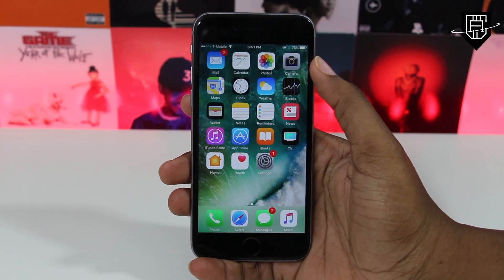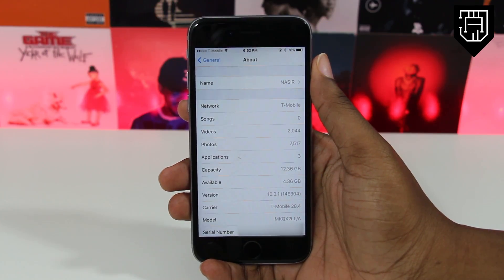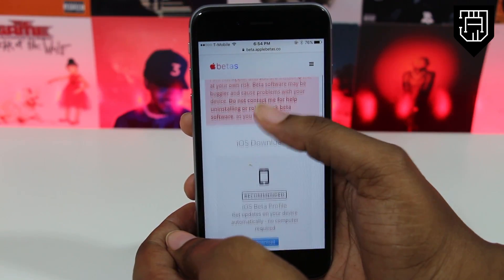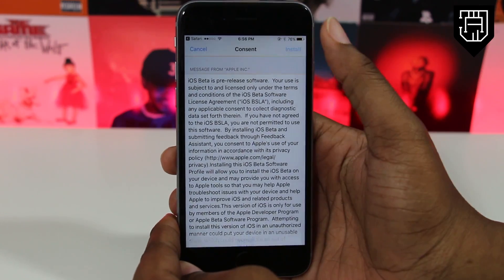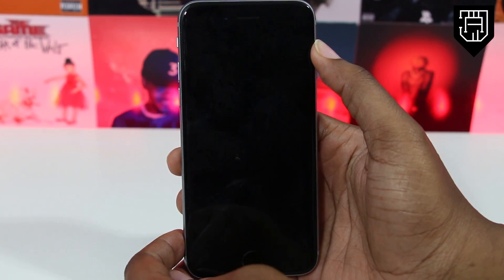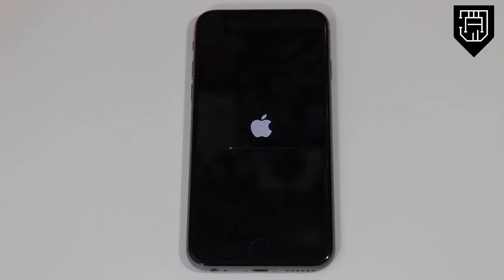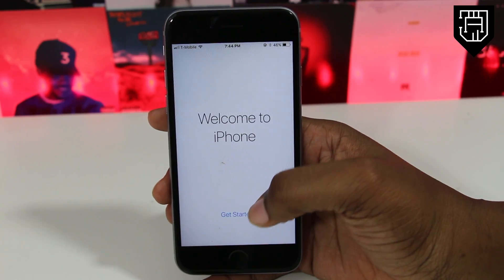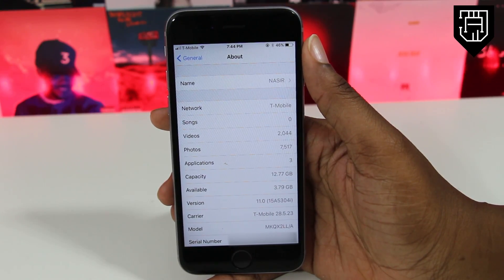iOS 11 Beta 2 Released - How To Install! [No Computer & No Developer Account]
iOS 11 Beta 2 was just released! How To Install iOS 11 Beta 2 - No Computer & No Developer Account!

►Top 100+ BEST iOS 10 Jailbreak Tweaks!
►Permanently Install Yalu 10.2 Jailbreak!
►5 SECRET iPhone Hacks in iOS 10!
►Watch Live TV, Movies, PPV FREE!

Background Music!

birocratic.bandcamp.com.

Sup! Glad you made it to the bottom of the description box! Not many open it, as you can probably see by looking at the comments section. In case you haven't figured it out yet, my name is not Jailbreak Army, it's JaKia (@JaKiaGilbert); JBA is this community. It's nice to meet you and I hope that you've decided to be part of it! Well, I'll see you later! 🙃